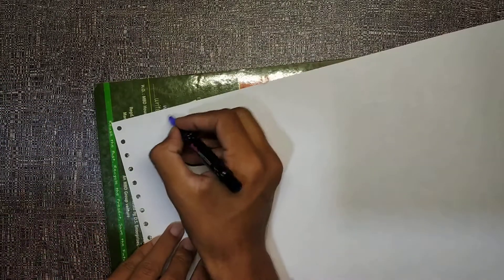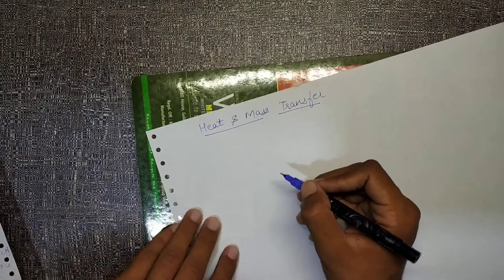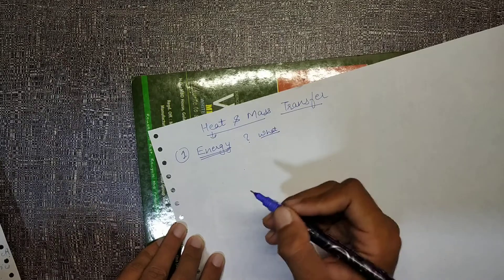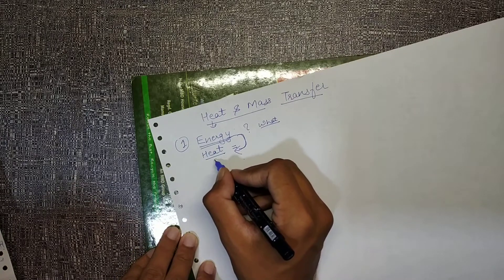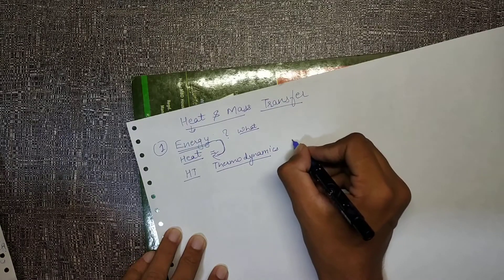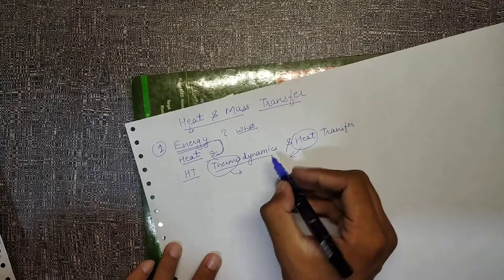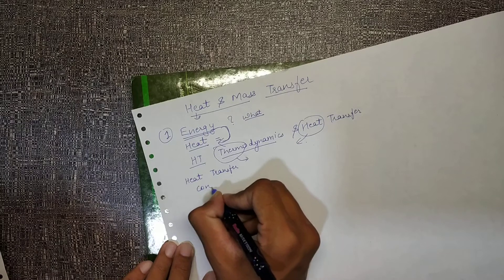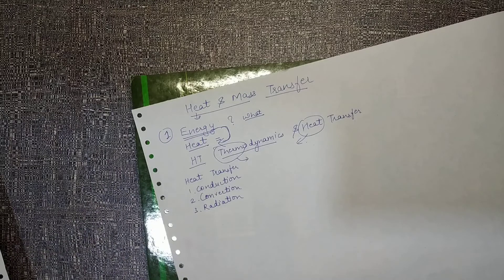1 Heat and Mass Transfer Course Introduction | Course Summary and Outline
I introduce you to the course on Heat and Mass Transfer. The video summaries briefly what all topics are included and will be studied in upcoming videos.
A small list of topics are:
What is Energy?
What is heat?
How does heat transfer occur?

2. Mechanical Engineers and Aspirants. Get your introduction to various fields and trending research going on worldwide here.

3. Mechanical Engineering Complete Study Pack courses from top engineering college (engineering university) of India for Undergraduate Studies / Bachelor / B. E. / B. Tech.

4. Complete Learning Series Tutorial for ANSYS / Mechanical / Fluent / CFD / Thermal / Vibration // Step by Step Learning for Start to End / Begineers / Intermediate / Expert / CAD / CAM / Solidworks, Fusion 360, AutoCAD, PTC Creo, SpaceClaim